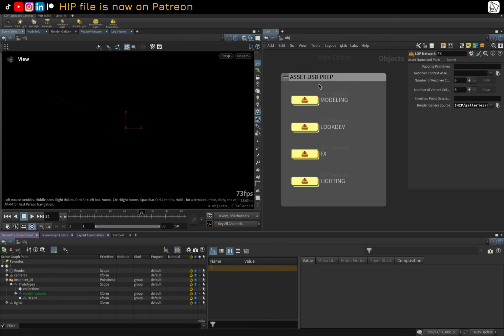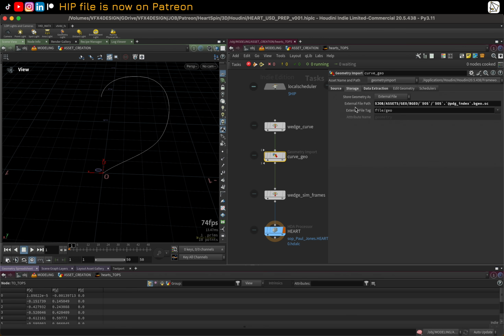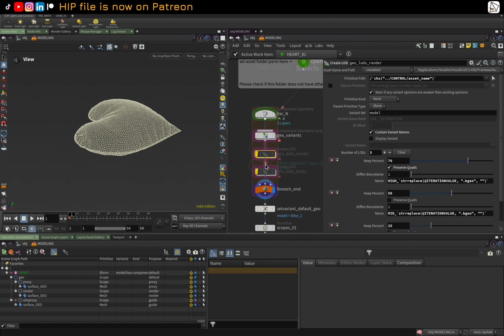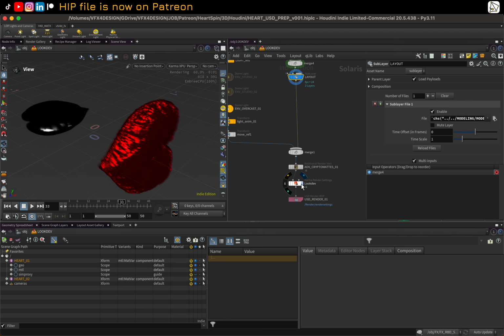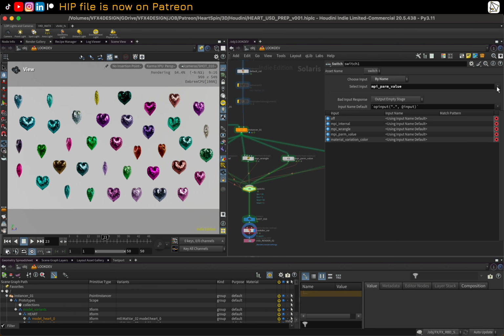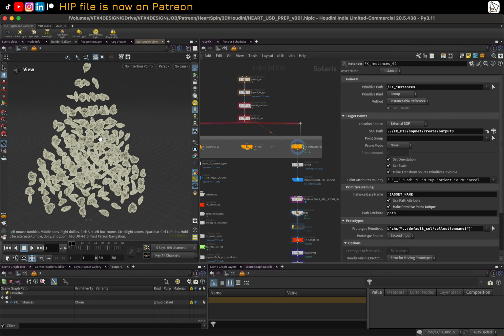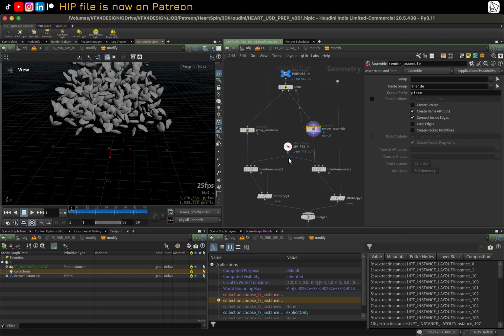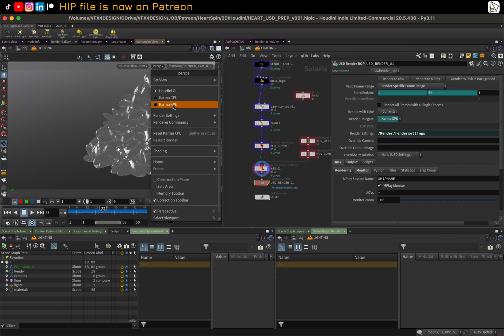Houdini 20.5 | USD Asset Generation With Tops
👇more  Info & chapters
📚CHAPTERS ▬▬▬▬▬▬▬▬▬▬▬▬▬▬▬▬▬▬▬▬▬▬▬▬▬▬▬▬▬▬▬▬▬▬▬▬▬▬▬▬▬▬▬▬▬▬▬▬▬▬▬▬▬▬▬▬▬▬▬▬▬▬▬▬▬▬▬▬▬▬▬▬▬▬
00:00:00 - INTRO
00:00:56 - SOPS & VELLUM - PROCEDURAL MODELING
00:11:30 - TOPS & MODEL VARIATIONS FROM A HDA
00:23:30 - AUTOMATING USD MODEL VARIANTS
00:35:40 - LOOKDEV & AUTOMATING USD MATERIAL VARIANTS
01:02:28 - FX
01:27:48 - LIGHTING & RENDERING
01:39:40 - OUTRO
ℹ️TUTORIAL INFO
In this tutorial, I’ll walk you through creating a simple yet delightful procedural chocolate Christmas treat using Houdini, with some help from Vellum for added realism.

🔹 What You’ll Learn in This Video:
✅ Procedural Modeling: Build a chocolate treat and turn it into an HDA for reusability.
✅ Automation with TOPs: Generate multiple geometry versions effortlessly.
✅ USD Workflow: Load all geometry variants into Solaris and organise them as USD model variants.
✅ Look Development: Add multiple material options to create random color variations, perfect for variety.
✅ Scatter and Compose: Use the Drop LOP to create a natural-looking pile of treats.
✅ Lighting / Rendering: Set up basic lighting in Solaris and render with Karma XPU.
✅ Setting Up USD Assets in Houdini: Organizing geometry, materials, and attributes for USD export.
✅ Using TOPs to Automate Workflows: Implementing Task Operators to process multiple assets efficiently.
✅ Generating Asset Variants: Creating multiple versions of an asset with procedural controls.
✅ Exporting Geometry and Textures to USD: Ensuring proper file structuring and reference linking.
✅ Managing File Output: Controlling naming conventions and storage locations for better project.

By the end of this tutorial, you’ll have a fully procedural pipeline for festive treats, perfect for adding that extra holiday flair to your projects!

🔹 Why Use This Workflow?
 • Automation: Reduces manual labor and speeds up asset generation.
 • Scalability: Easily generate hundreds of assets with procedural efficiency.
 • Industry Standard: USD is widely used in Pixar, ILM, and major VFX/game studios.
 • Interoperability: USD assets work seamlessly across Houdini, Unreal Engine, Maya, Blender, and more.